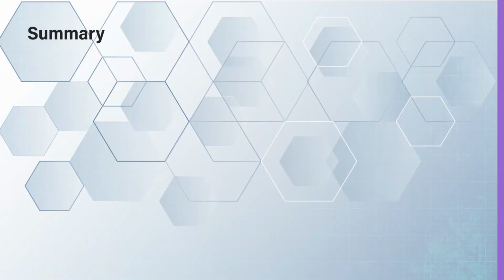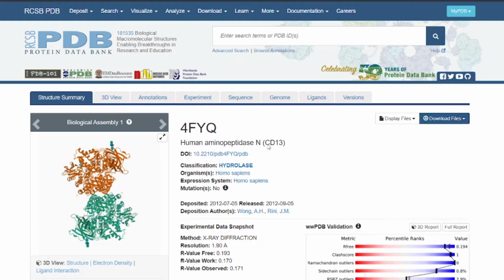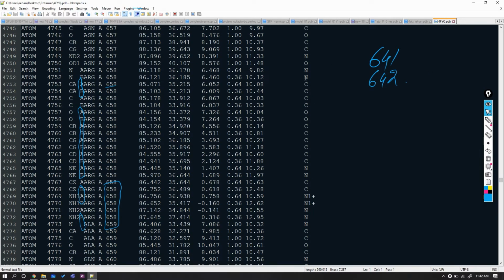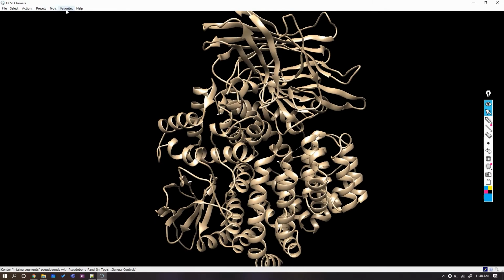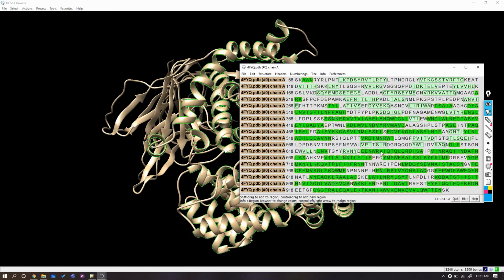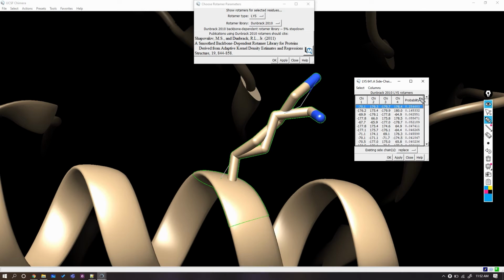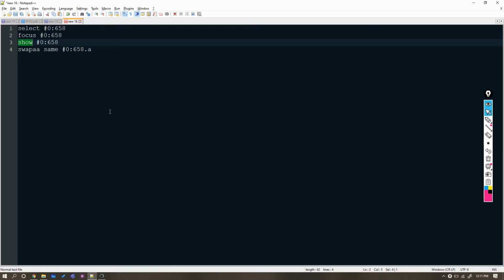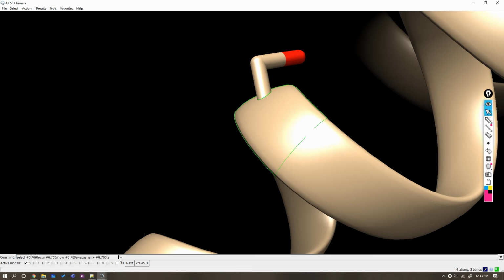How can you correct Duplicate/Multiple Residues Problem in your Protein?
In this tutorial, we will correct the duplicate/multiple residues problem in PDB file 4FYQ.